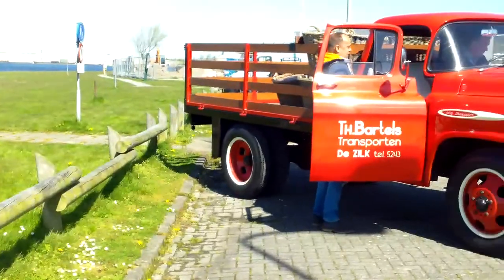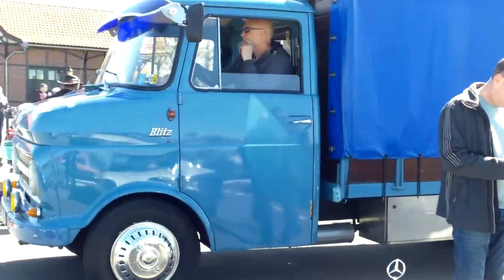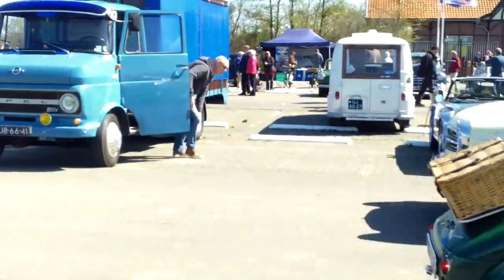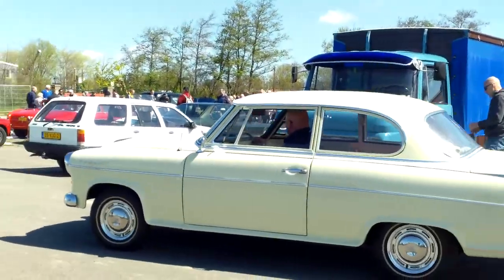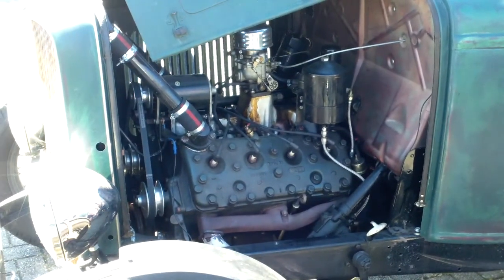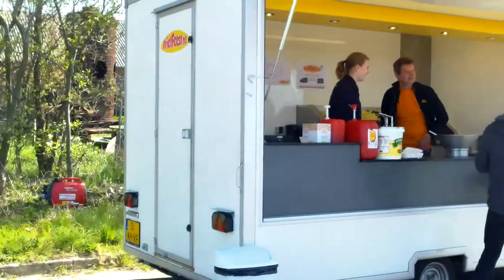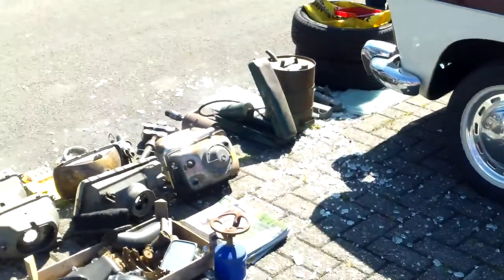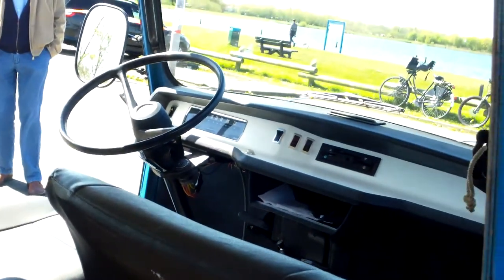Renault Estafette basic RV camper + more trucks , V.O.V. Valkenburg ZH 2016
just some pics of how to start building your own simple RV or camper van.